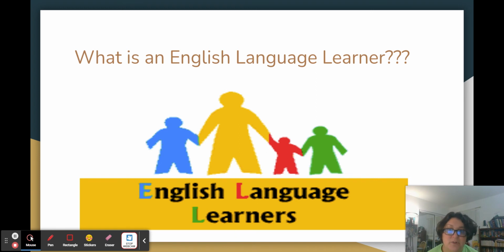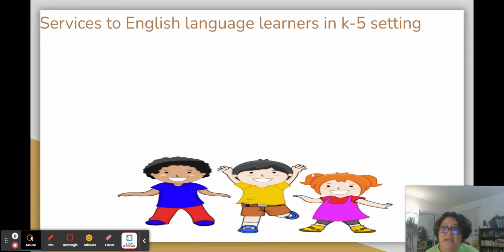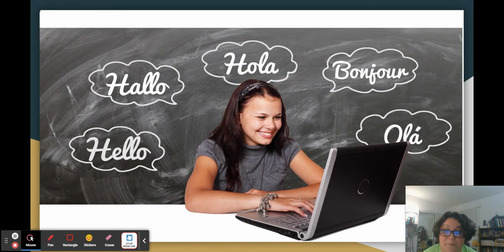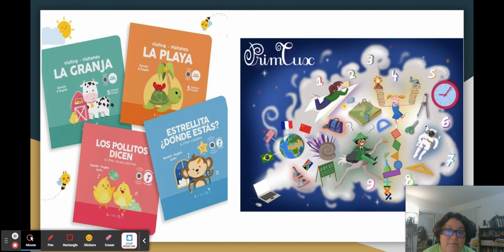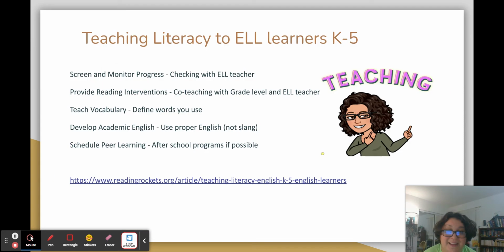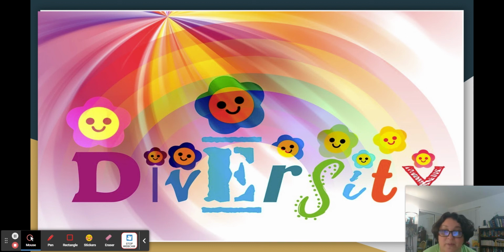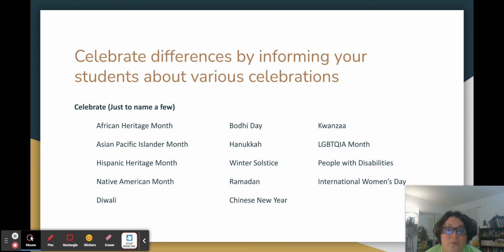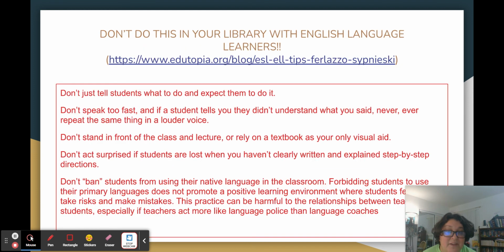Services to English Language Learners in the library - Google Slides